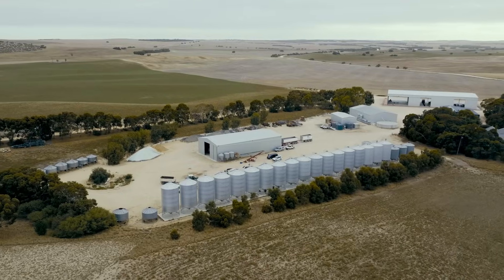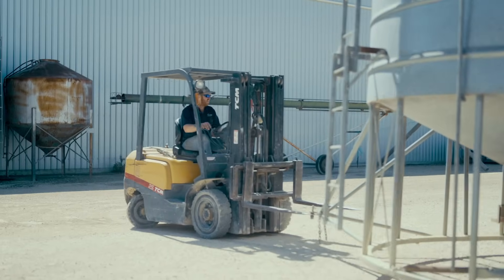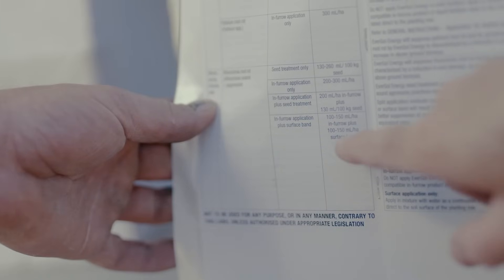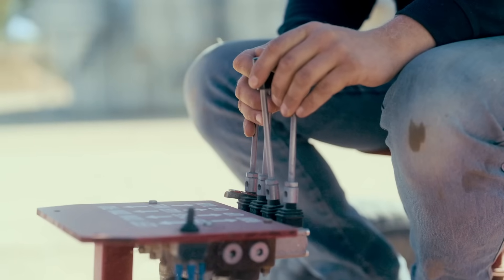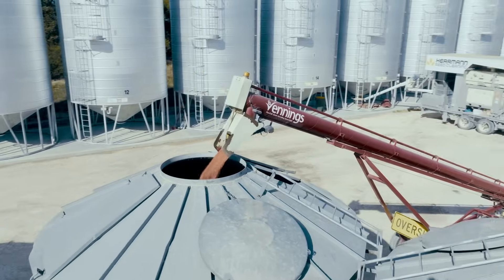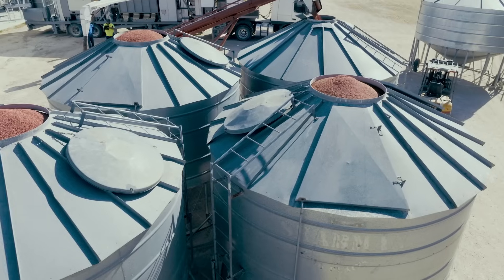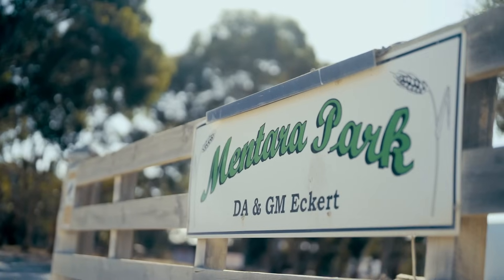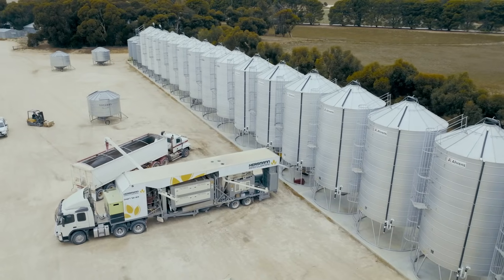EverGol Energy - On Farm Cereal Disease Management - 2:30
Tim Eckert a grain grower from SA talks about why he uses EverGol Energy seed treatment for rhizoctonia in Barley and is looking to use in wheat a well. Graeme Sutton from Bayer SeedGrowth Tech Services talks on the fit of the new and improved formulation of EverGol Energy.